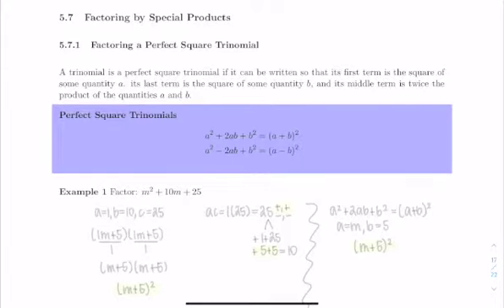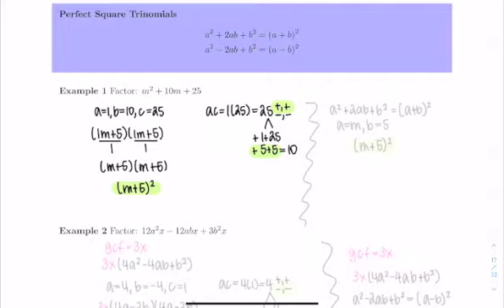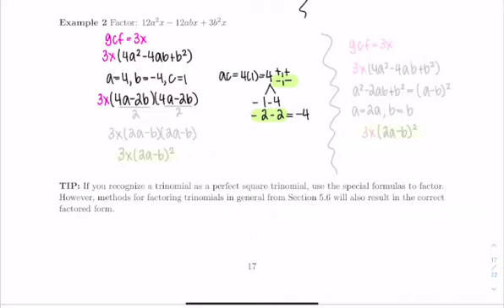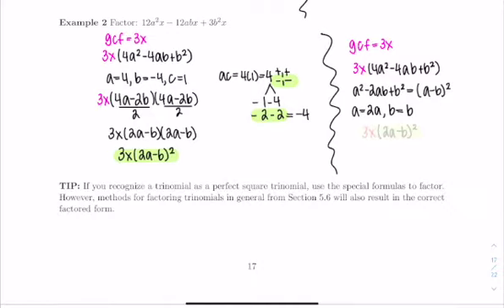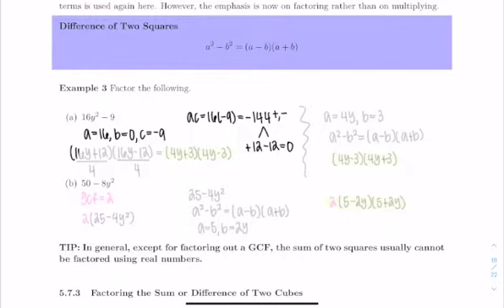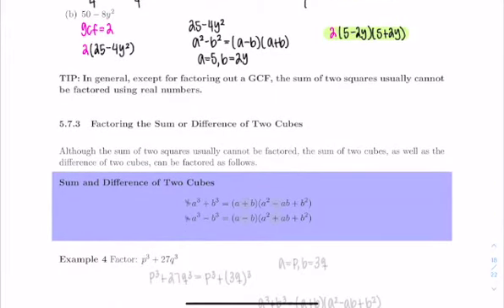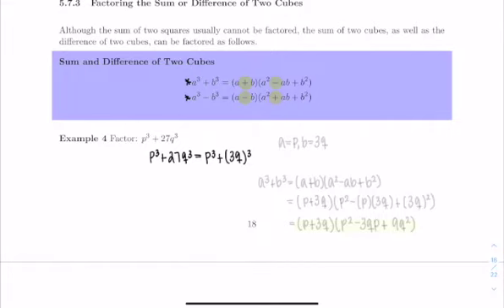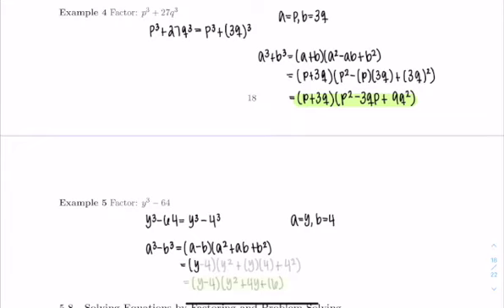MAT 1033 - Intermediate Algebra: Section 5.7 (Factoring by Special Products)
This video is about MAT 1033 - Intermediate Algebra: Section 5.7. This section explores factoring special products like perfect square trinomials, difference of two squares, and the sum or difference of two cubes.